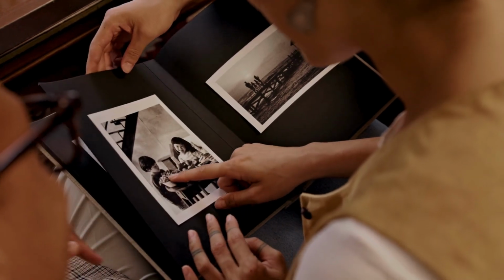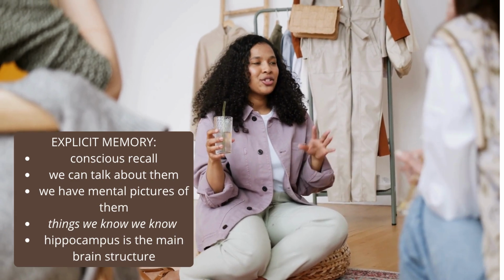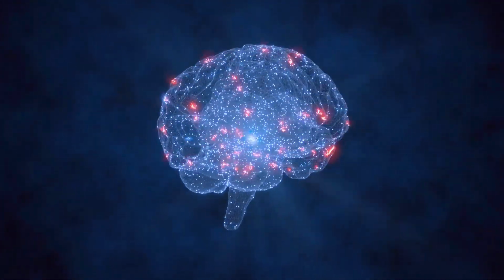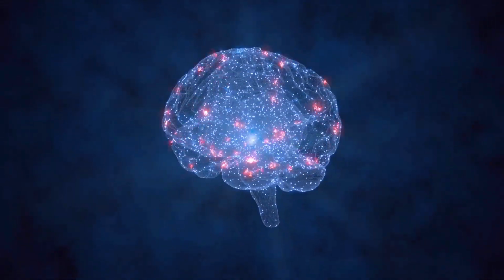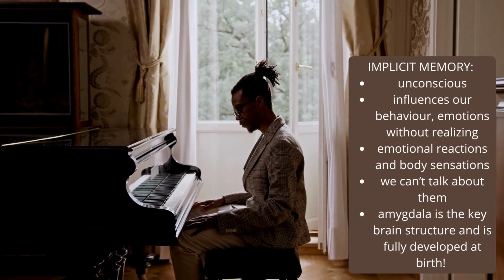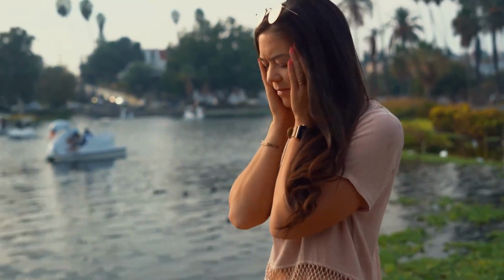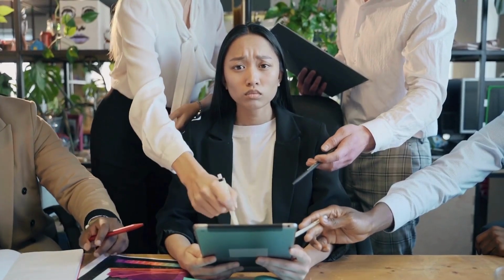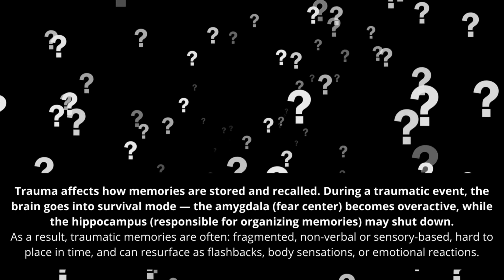Implicit vs. Explicit Memory: Where Is Trauma Stored & Ideas for Healing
Where are traumatic memories stored?
How to access them?
How to begin healing?
What does trauma do to you memories?
What does it mean if you have a panic attack?

Traumatic memories don’t always live in words — they live in the body, in sensations, in images we can’t explain. This video dives into where trauma is really stored, why certain memories feel scattered or missing, and how that connects to emotional overwhelm. What if your panic attack isn’t random, but a memory trying to surface — through the language of the nervous system?
We'll explore gentle ways to begin reconnecting, without forcing or retraumatizing.